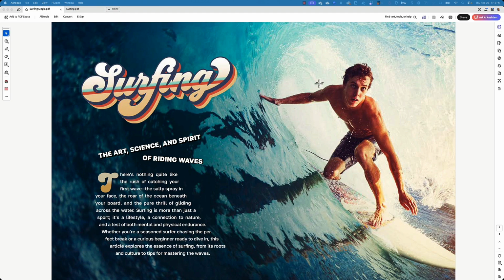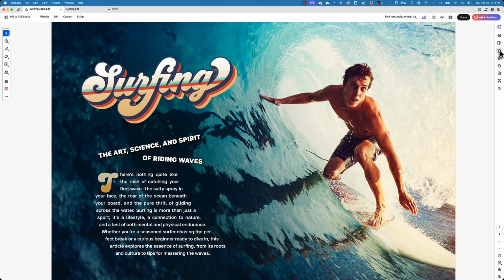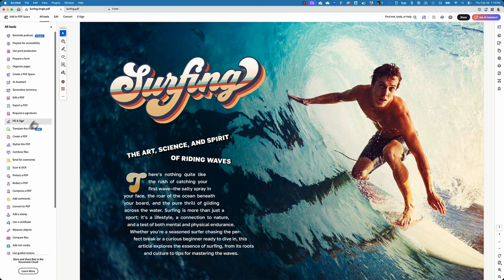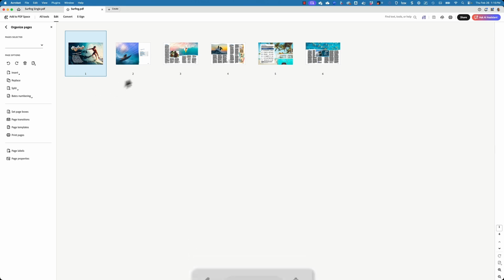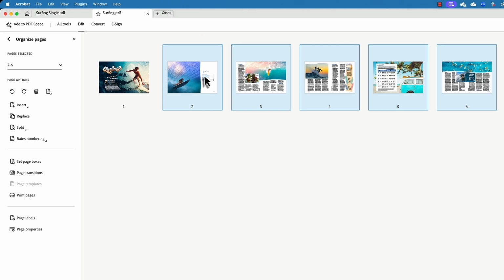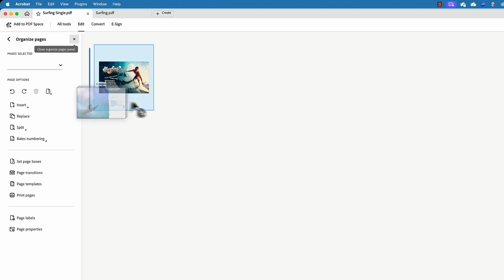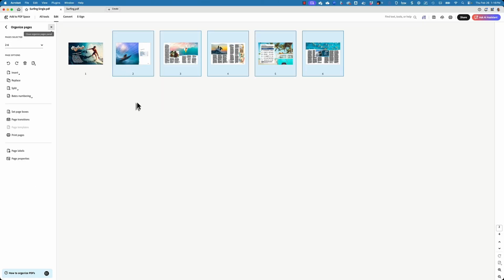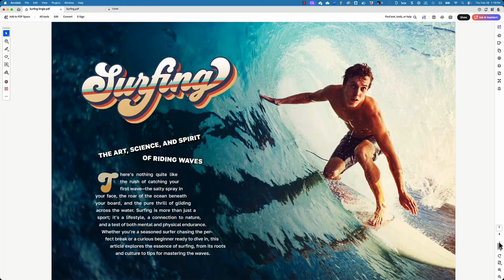Moving Pages Between PDFs with Adobe Acrobat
In this Acrobat how-to video, Chad Chelius demonstrates how to move pages between multiple PDF files using the Organize Pages tool. After opening the tool in both documents, he uses simple keyboard shortcuts to select and drag a range of pages from one file to the next. Finally, Chad shows how to position your new pages in the target document.